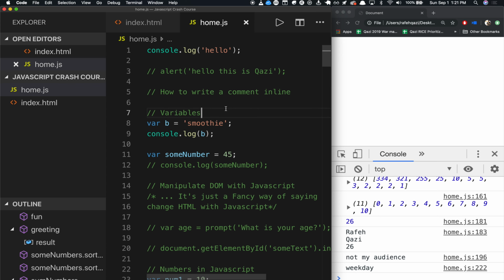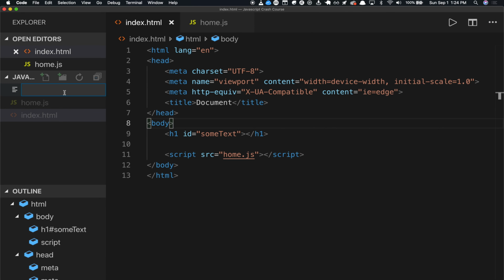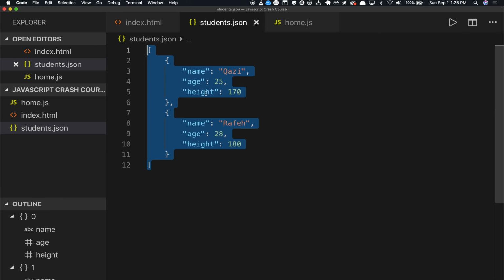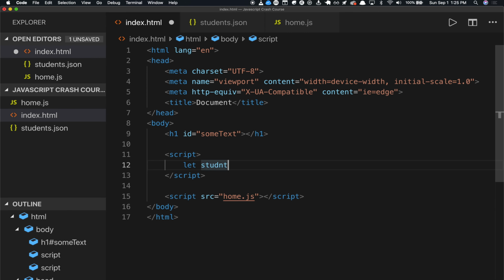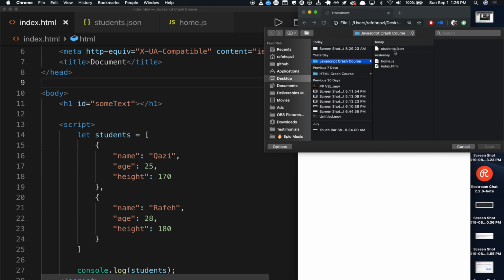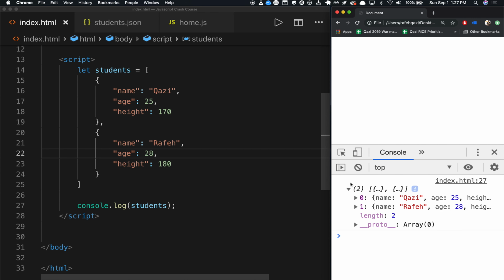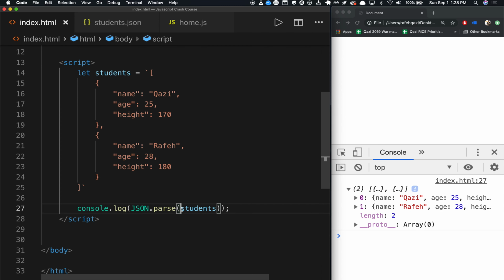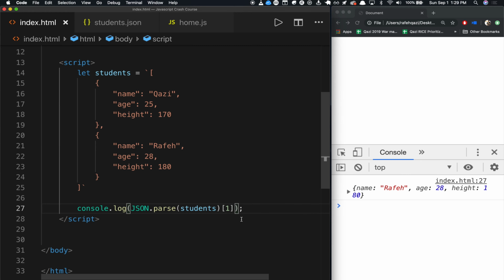Learn JSON in 5 Minutes